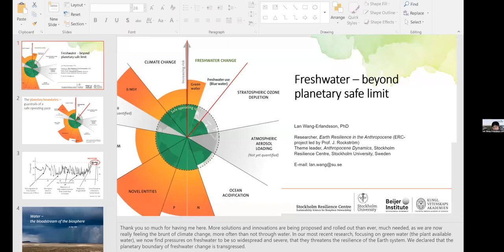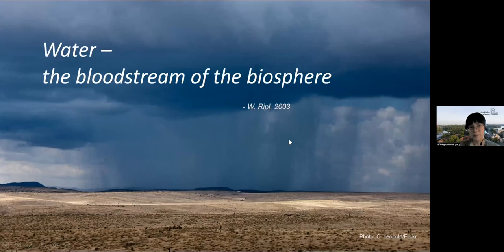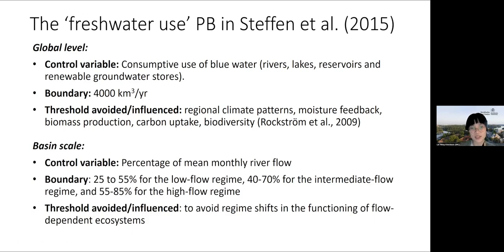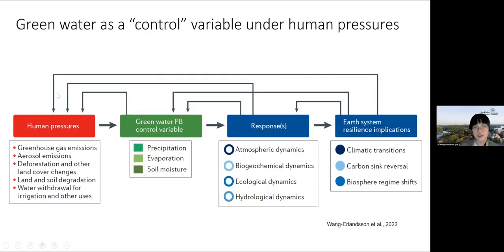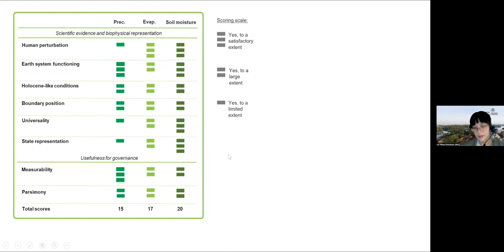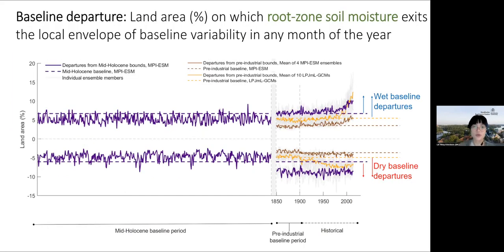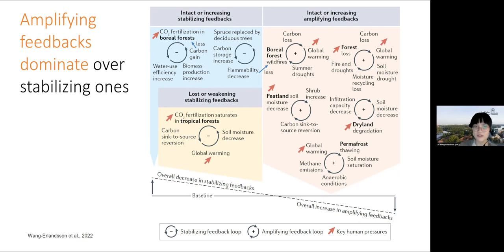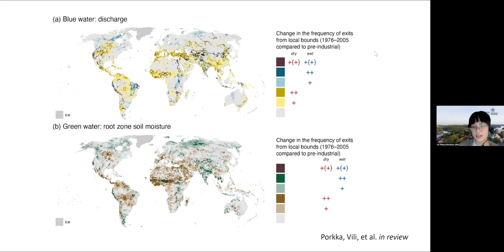Wang-Erlandsson: Soil moisture change exceeds planetary safe limits, jeopardize Earth's resilience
Climate Landscapes Conference '22: On the effect of landscape design on climate resilience and the meso-climate

"Soil moisture change exceeds planetary safe limits and jeopardize Earth system resilience"

It is important to understand that carbon, water and energy cycles on land are closely linked. Restoring atmospheric and terrestrial water cycles in vegetation, soils, and the atmosphere is paramount to cooling the planet. This is the only way to stabilize precipitation patterns and prevent floods and droughts - locally, regionally and globally. For this, more vegetation, more fertile soils, and water retention in land use are essential.

In general, we need a paradigm shift that values the hydrological and climate-cooling effects of vegetation in general and forests in particular, in addition to their carbon sequestration potential. The effects of vegetation cover on climate offer benefits that need to be more widely recognized and require a systems approach to make agriculture, forestry, and water management resilient for the times ahead.

Cycles of carbon, water, and energy can be influenced by increasing soil fertility, more vegetation, and water retention. These include regenerative land management practices such as year-round vegetation cover through intercropping and undersowing, reduced tillage, large-scale establishment of agroforestry systems, creation of retention areas, climate-adaptive forest conversion, and management of pastures using holistic grazing management.